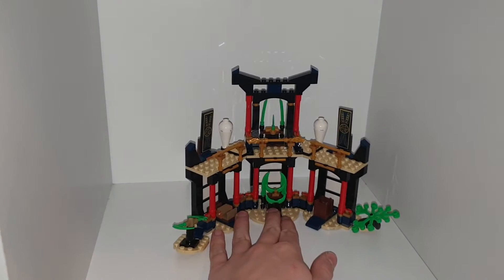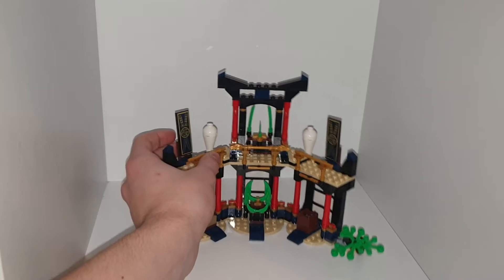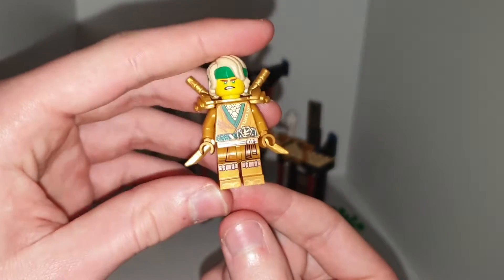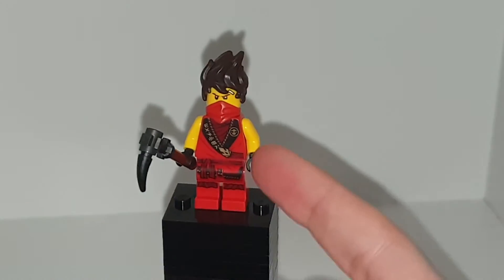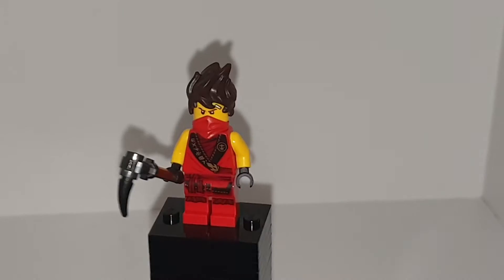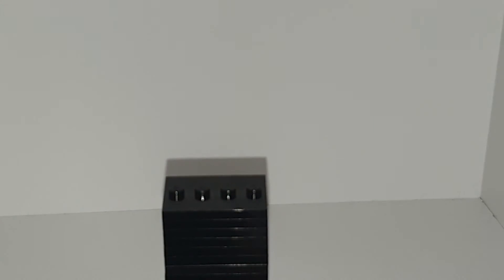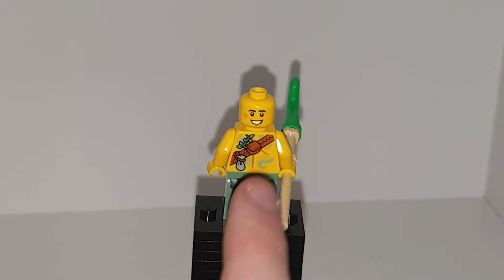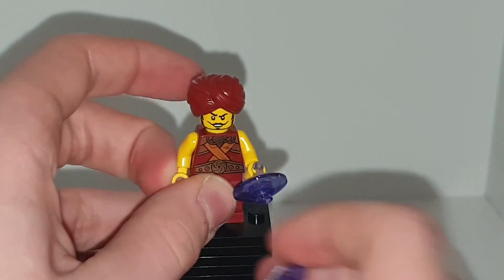LEGO Tournament Of Elements